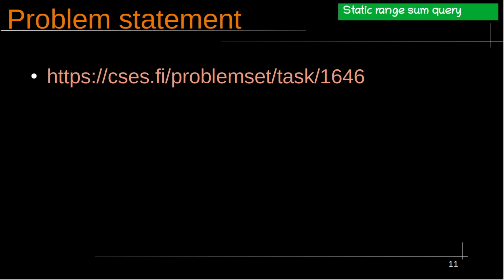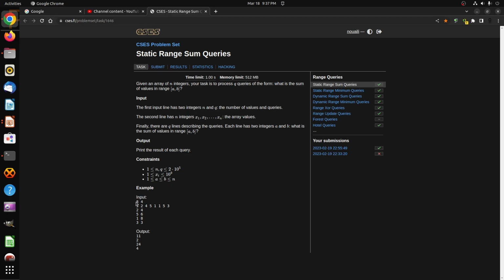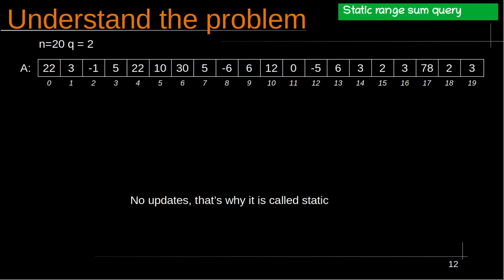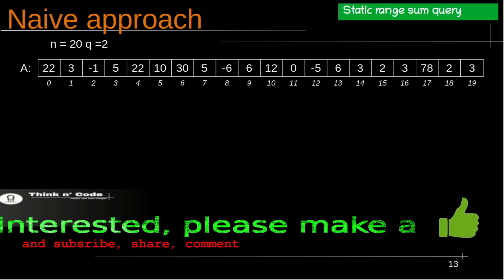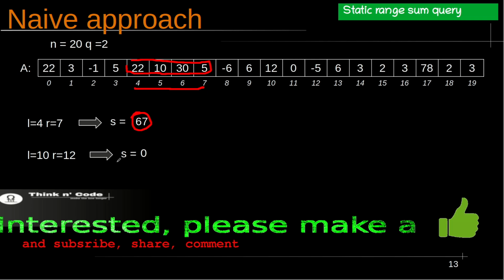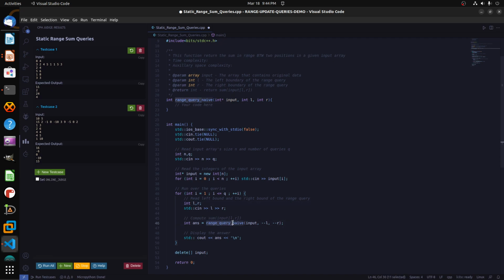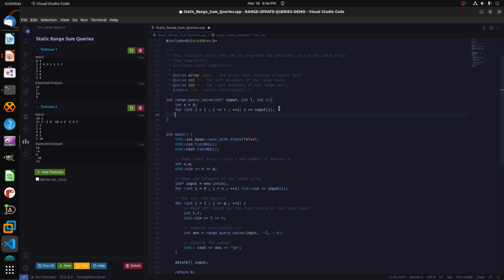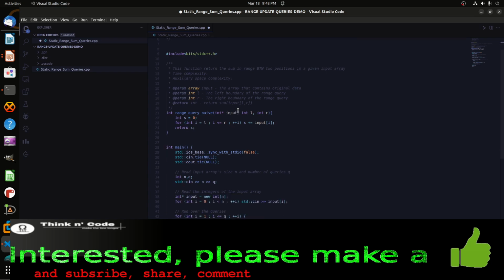3-Static range sum queries - Part #1: naive approach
In the course I start with the static range sum queries. In the part #1 of this section, I use the naive approach to solve it, but I get a TLE.

Please watch the video, and answer the question asked at the end.

Thanks :)